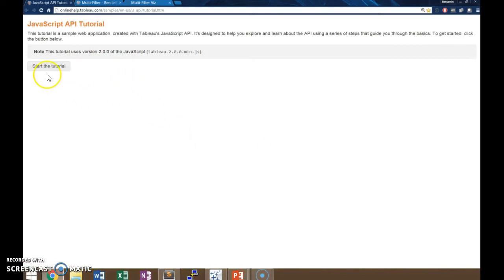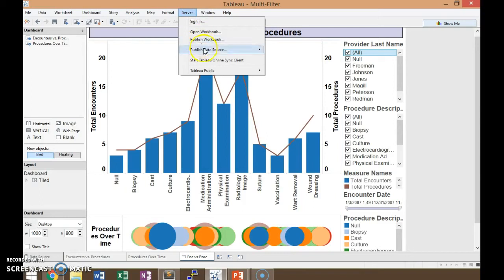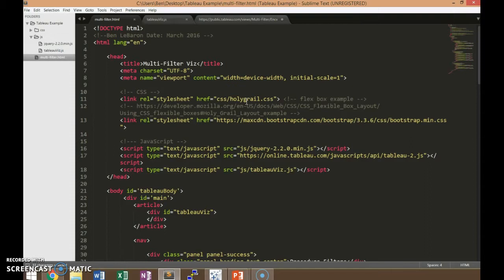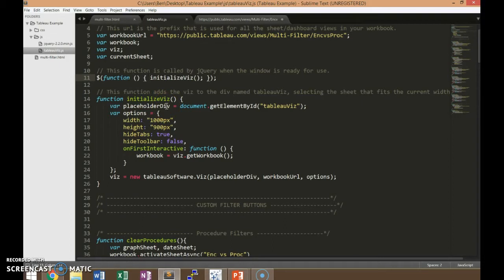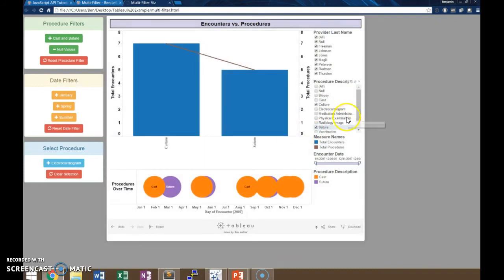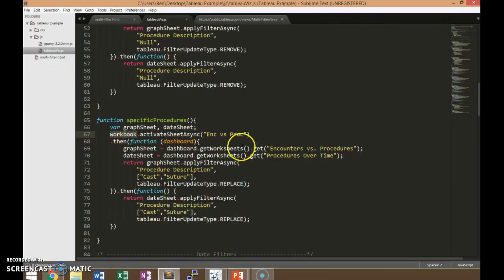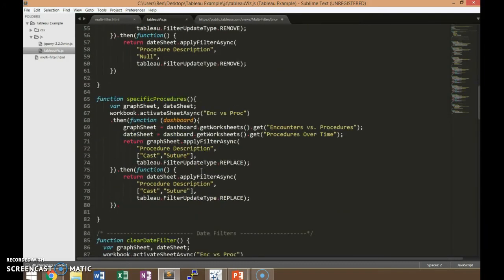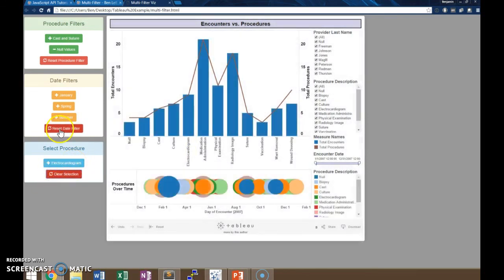Tableau JavaScript API - Tutorial